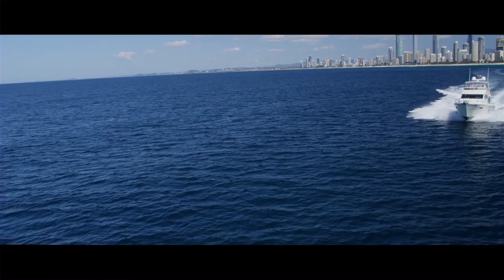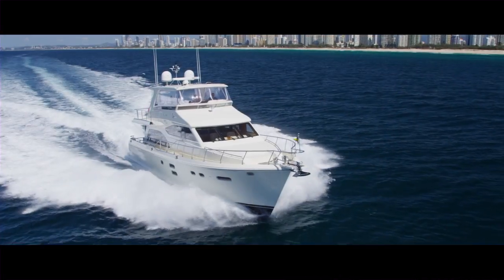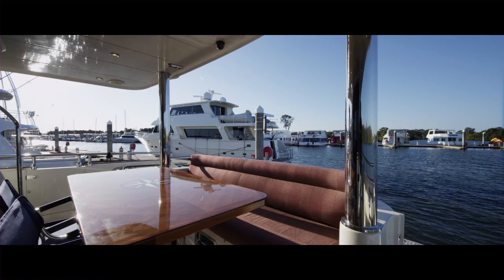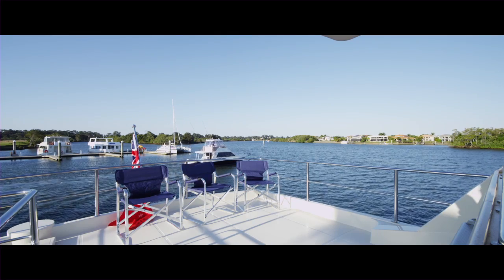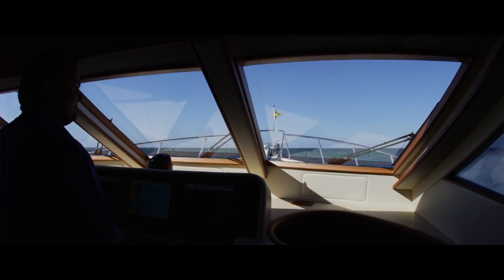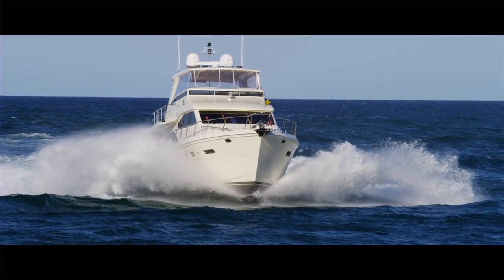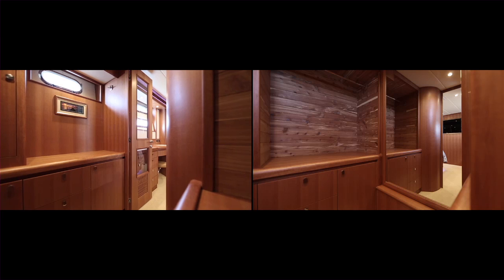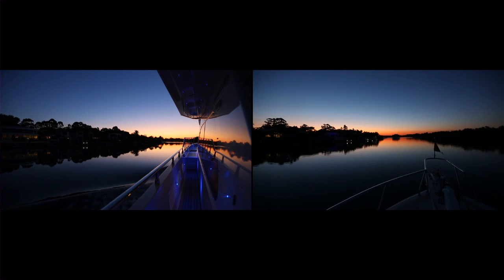the 68' - PlatinumHD's first big marine production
Turn on your HD! We hit The Gold Coast's Broadwater in a CHOPPERLINE R44 with the RED EPIC chasing a 68' Hampton presented by Leigh-Smith Cruiser Sales. Aerials shot at 90 frames a second. The Canon 5DMIII shots are mostly interiors; we reduced the images in size and displayed 2 per-screen.